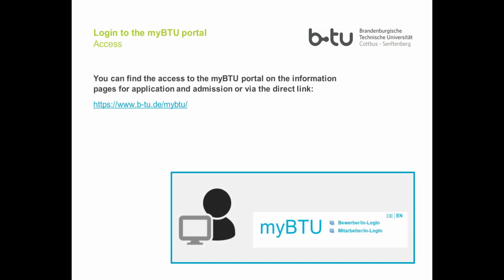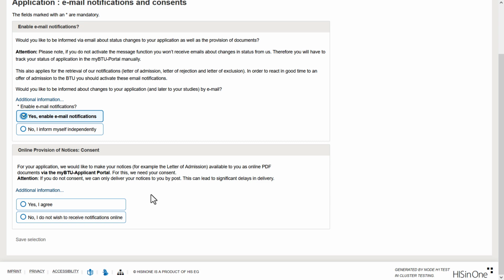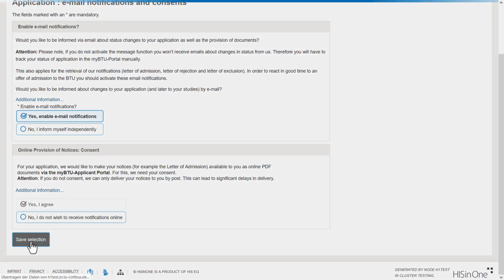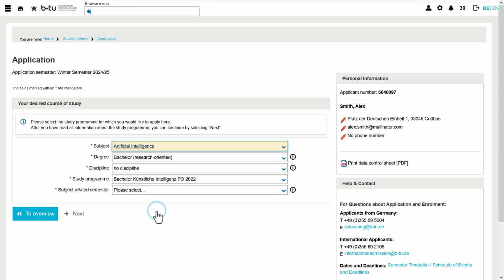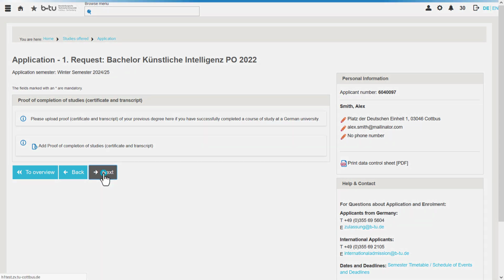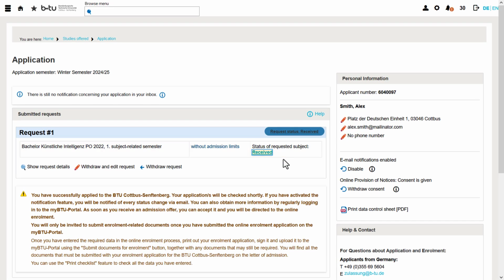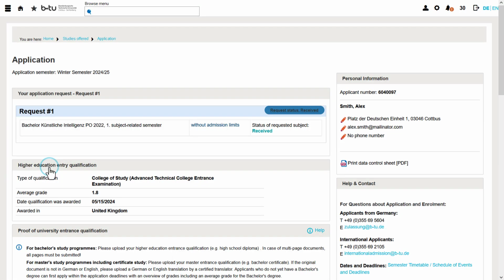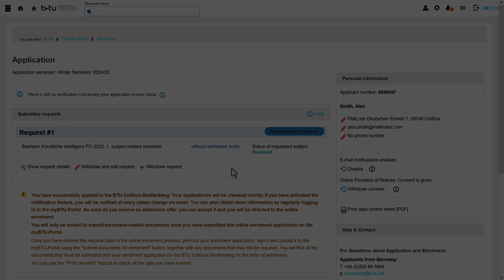Submit an application on the myBTU portal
This video shows you how to submit and manage applications in the myBTU portal.
• Start an application
• Answer questions in the application, upload documents
• Submit an application and view and manage applications submitted
• Further information and next steps

You can find the myBTU portal on the Admissions and Registrar’s Office website or via this link:

Do you have any questions? Do you need help?
The information pages for applicants can help you:
Or contact the contact persons mentioned in the myBTU portal and on the information pages.